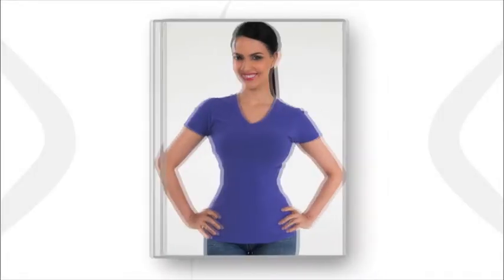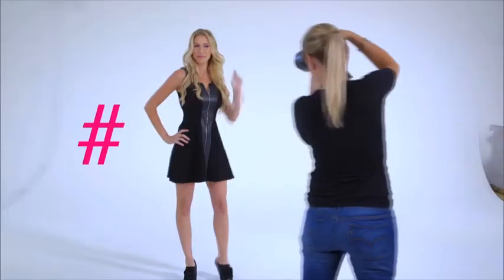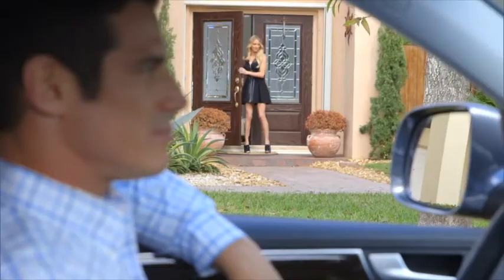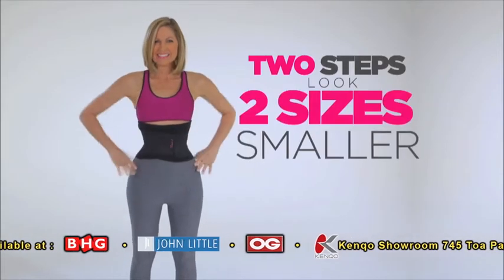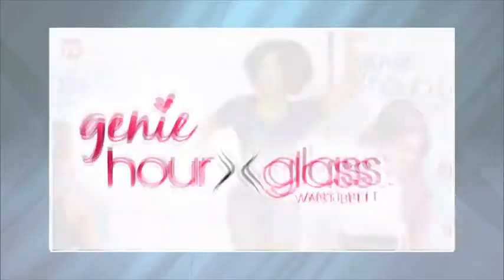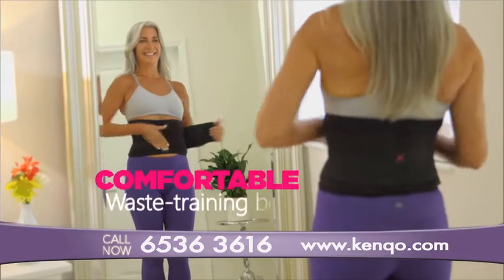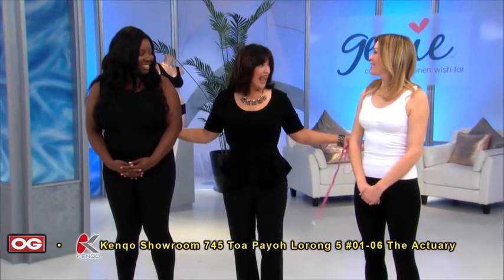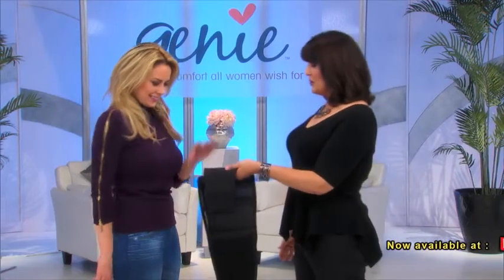Genie Hour Glass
An Hour Glass Shape in Seconds!

The Genie Hour Glass helps define curves & smoothes rolls and bulges to reduce and shape your waistline while supporting your back! The waist training belt provides 3 zones of comfort to help slim, shape and support your waist and back. It is designed with breathable Geo-Flex grid outer weave with comfort bonding structure and variant compression panels, adjustable front and side fitting wraps with waist training bands. Wear anytime - alone, outside or under clothes for an hourglass shape.

Fabric information : 80% Polyester, 10% Polyamide, 10% Elastane

Available colour : Black